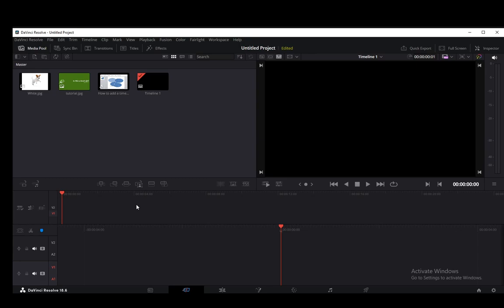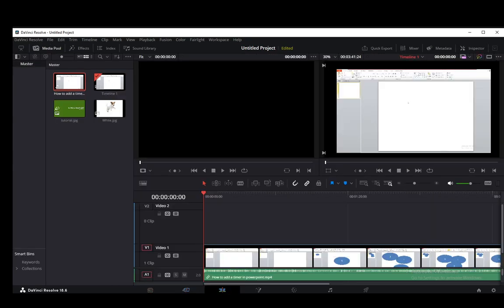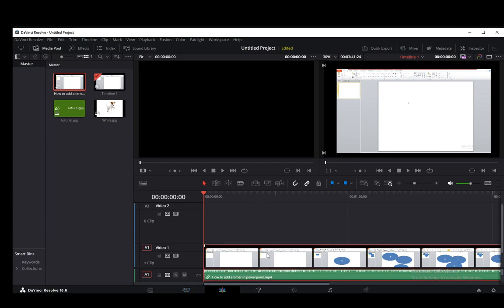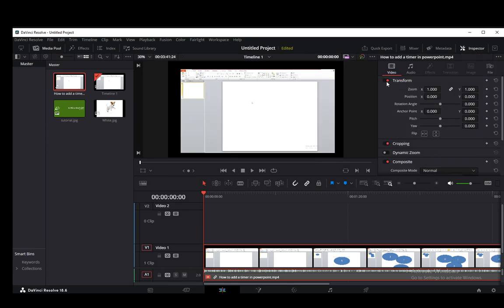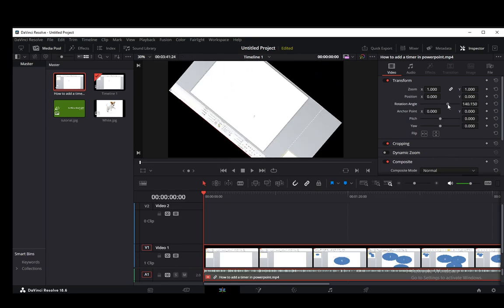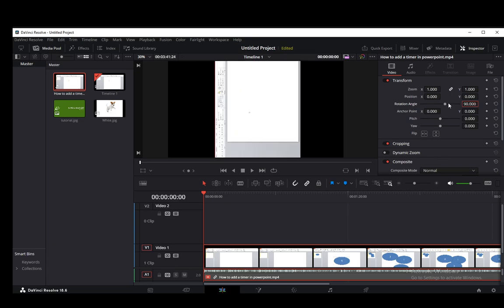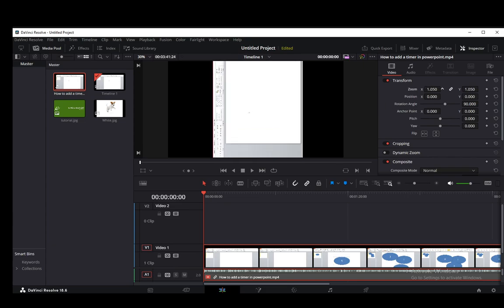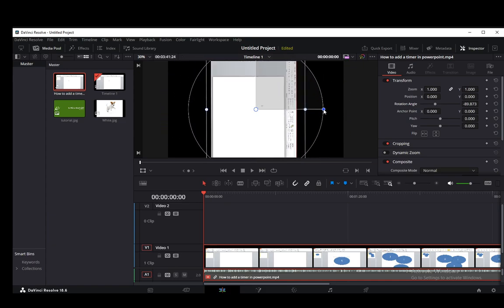How To Rotate Video In Davinci Resolve Tutorial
Today we talk about rotate video in davinci resolve,davinci resolve,how to rotate video in davinci resolve,how to rotate a video in davinci resolve,davinci resolve rotate video